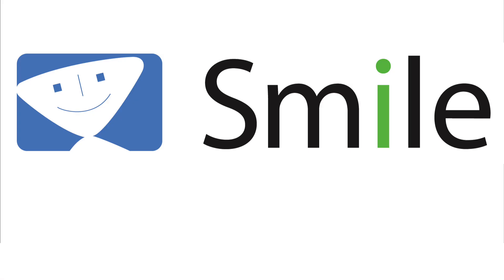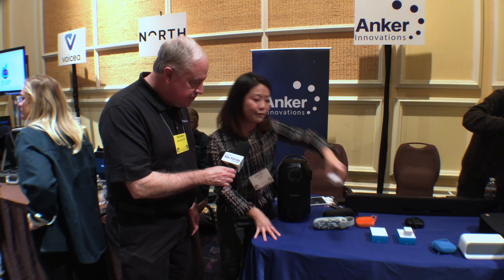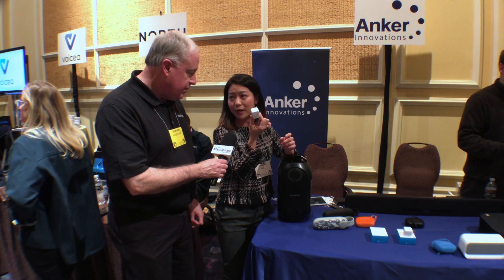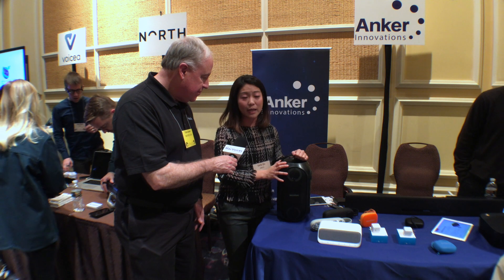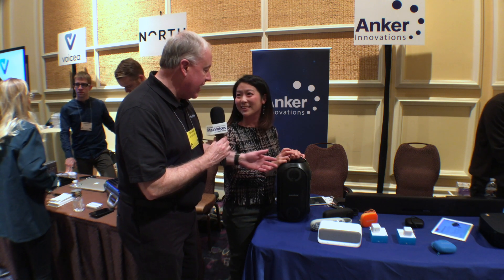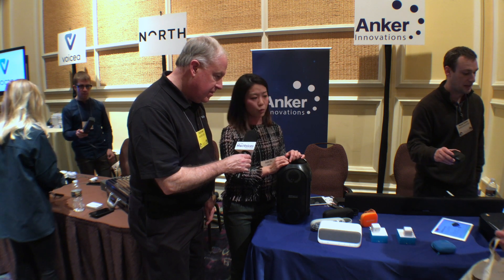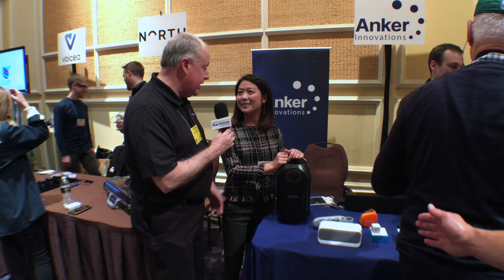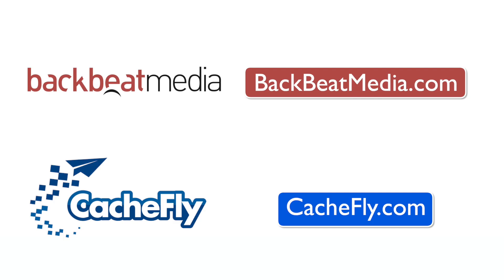MacVoices #19034: Pepcom - Anker Adds To Their Extensive Product Line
Anker added to their already extensive line of hardware at Pepcom in Las Vegas, and there is more coming. Stella Qin, Senior Consumer Communication Manager, showed just a few of the new of the new products, including a bluetooth wireless charging speaker, speakers that float, speakers that light up, a sound bar, and new projectors.